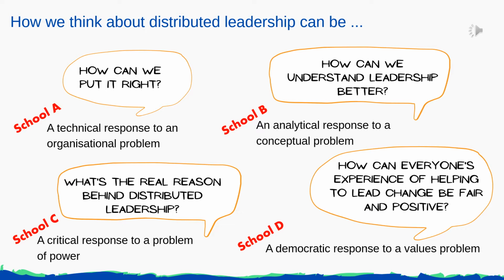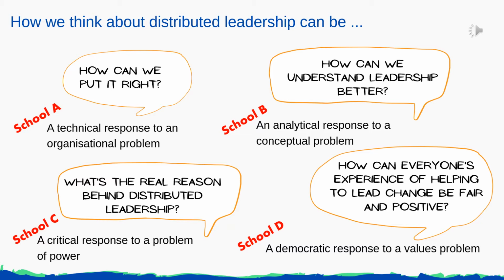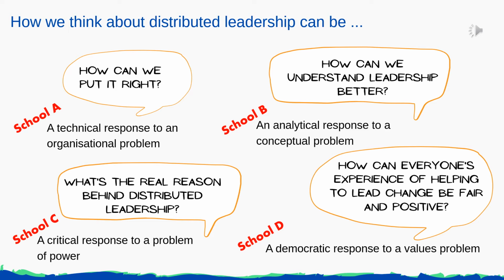ENABLES: Leading Change with Others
This is a short introductory video to ideas about Distributed Leadership in schools which underpin the ENABLES project. Professor Philip Woods offers a range of ways in which Distributed Leadership can be understood.